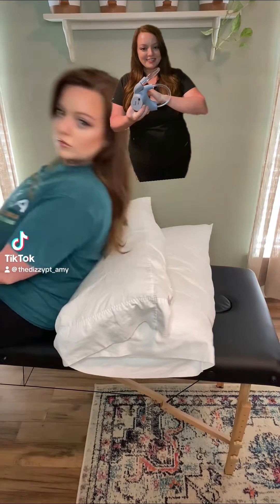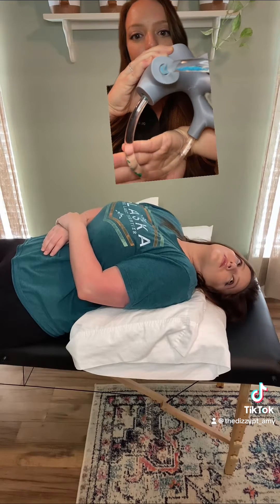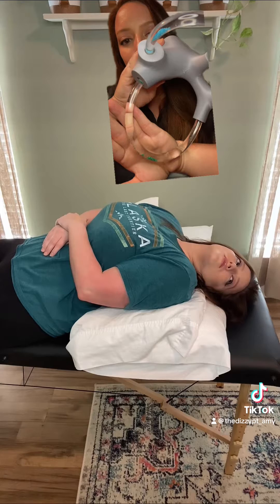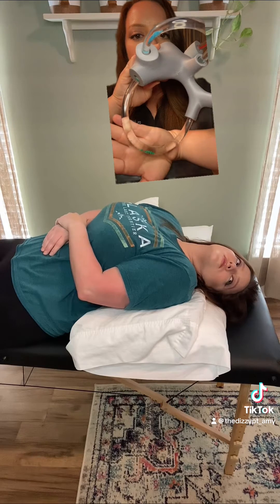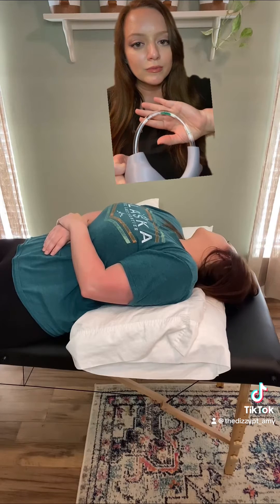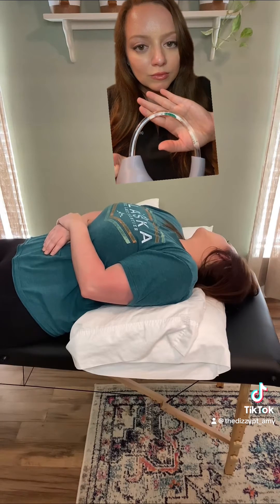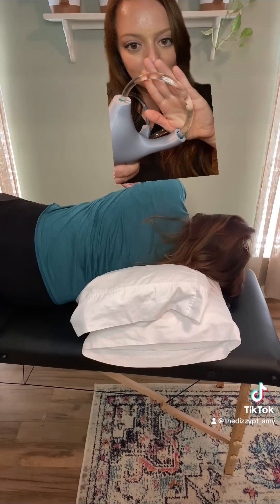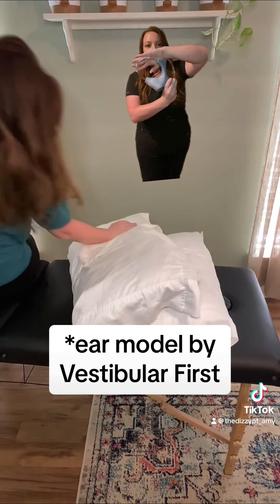Left Epley Maneuver Demonstrated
Left epley maneuever demonstrated and explained. The Left Epley Maneuver is used to clear otoconia, known as "ear crystals" from the right posterior canal. The crystals becoming free floating in your semicircular canals is called BPPV, and is a common cause of vertigo symptoms. bppv earcrystals benignparoxysmalpositionalvertigo verigo vertigorelief dizziness dizzinessrelief physicaltherapy vestibular vestibulardisorders vestibularrehab vestibularrehabilitation vrtreadmill @Vestibular First